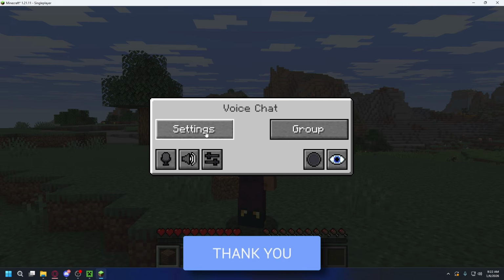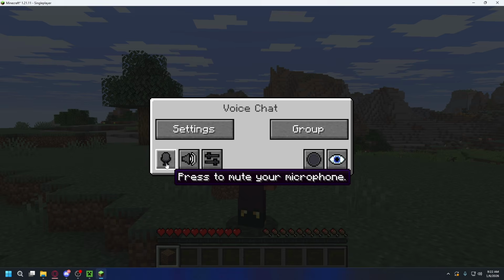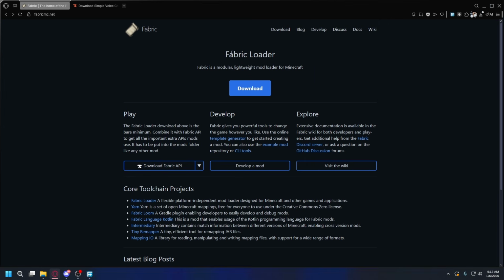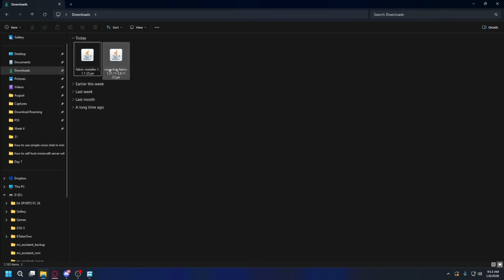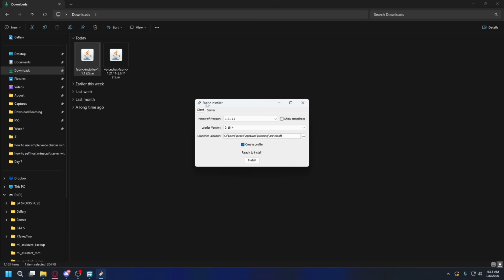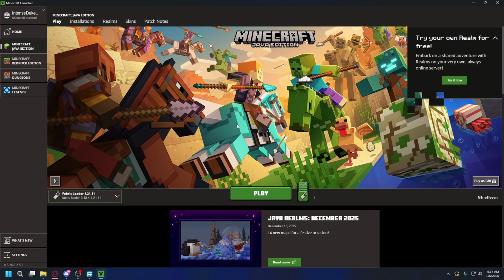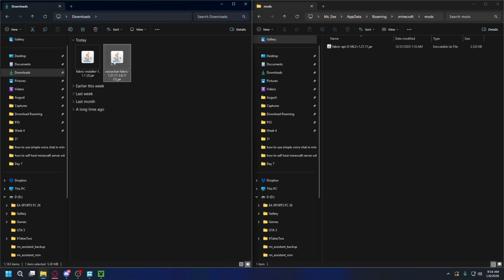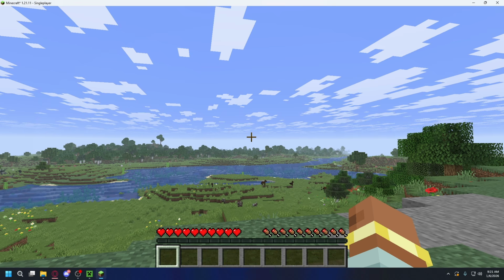How To Turn On Voice Chat In Minecraft Java - Step By Step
Learn how to turn on voice chat in minecraft java pc in this video.

GuideRealm